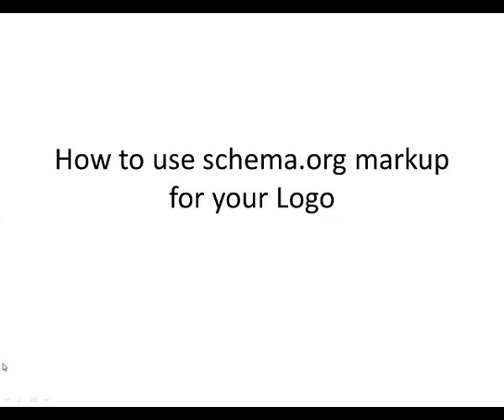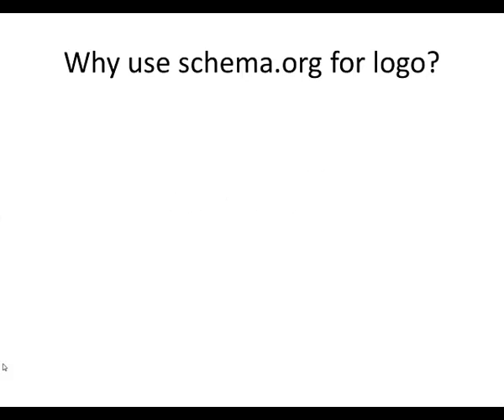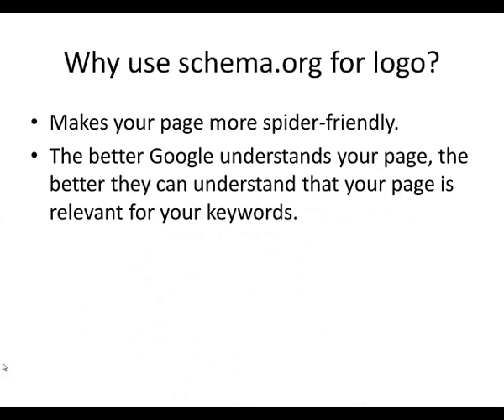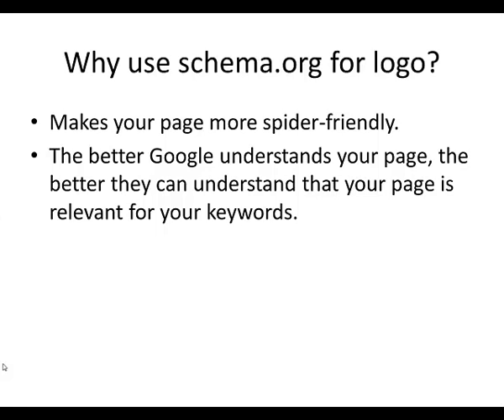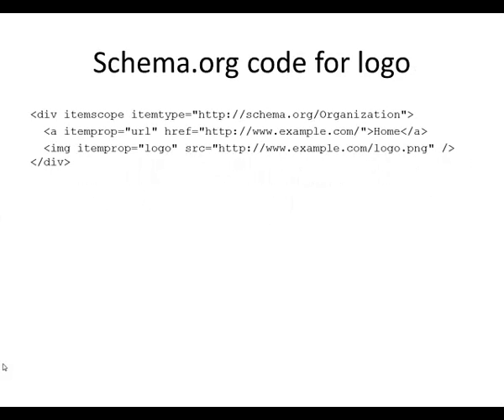Schema.org markup for logo and SEO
- How to use schema.org markup for your logo.

Why you should use schema.org markup for logo?
In SEO it's important to make your make your website as easily accessible as possible for Google, Bing and Yahoo. While schema.org doesn't officially boost your rankings, it could increase click through rate in the SERPs. I don't know about you, but I would take traffic over rankings any day of the week!